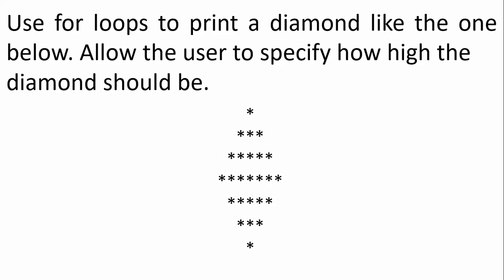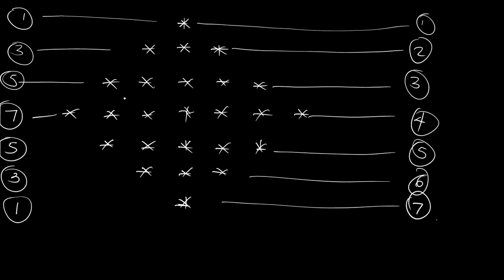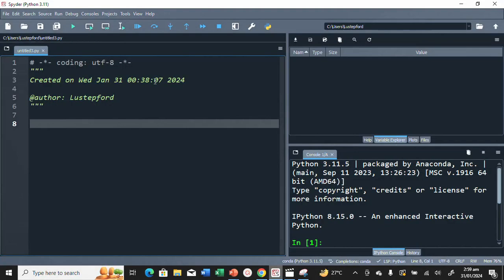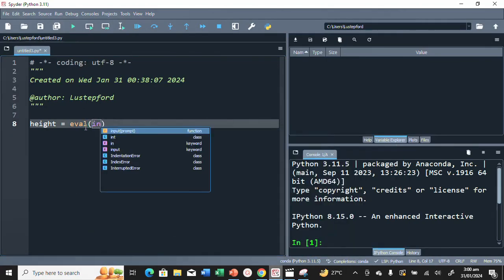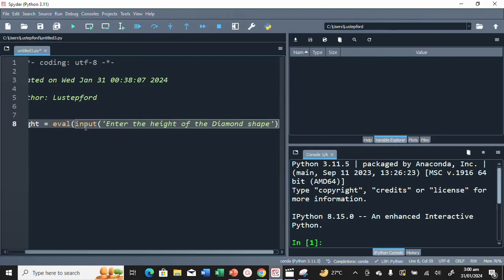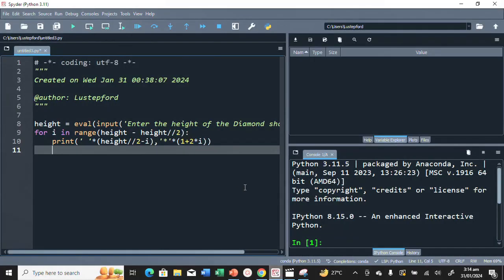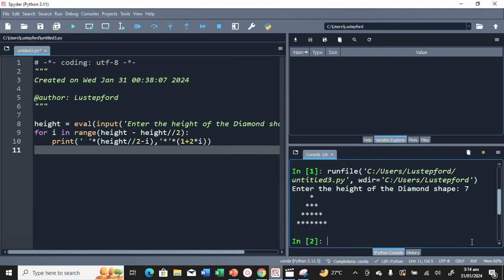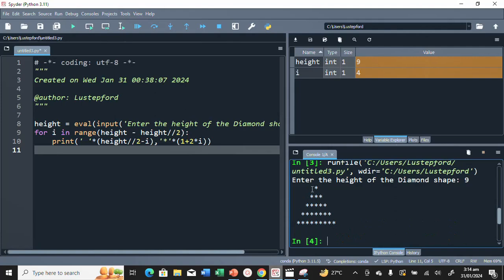How to write a python program that print diamond at various height | Python for beginners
Use for loops to print a diamond like the one below. Allow the user to specify how high the
diamond should be.